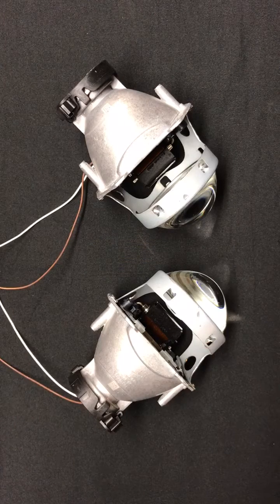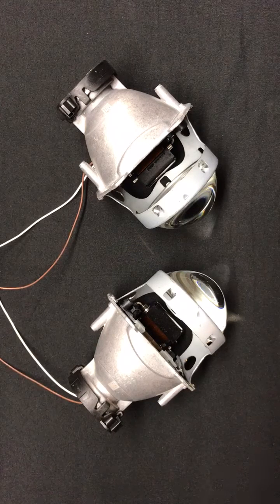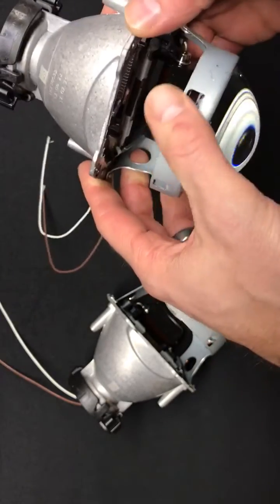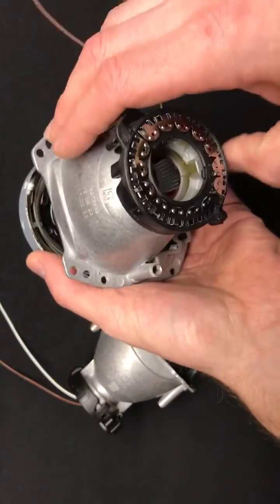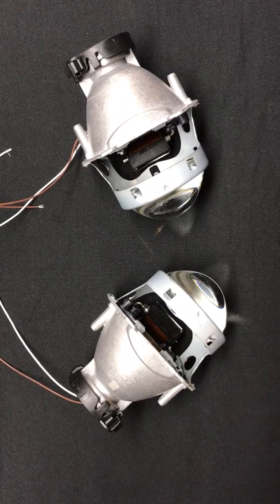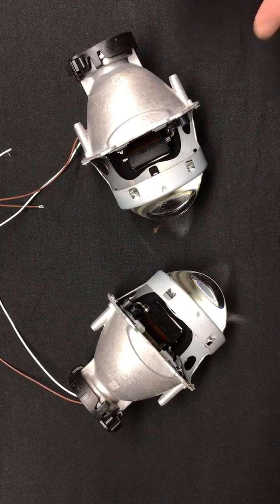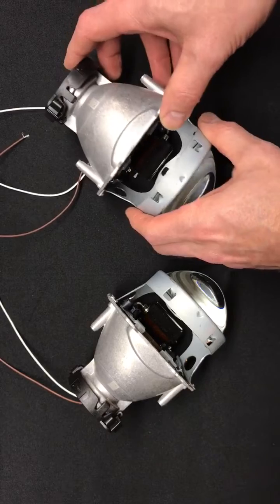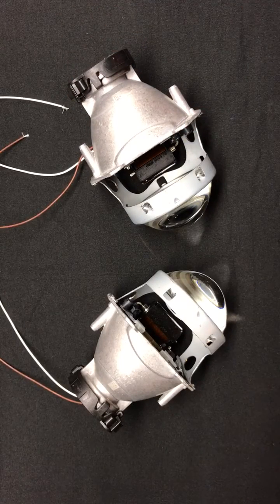D2S shootout - #4 G5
D2S Bi-Xenon Projector Showdown!
We compared the top 9 D2S projectors and measured LUX at both the hotspot and at width.
All tests used the same Yeaky 4500K bulb and Hella Gen3 ballast

Measurement 1: Hotspot measured at 100ft distance - measured hotspot just below the cutoff step at center
Measurement 2: Width of beam measured 15ft from hotspot.